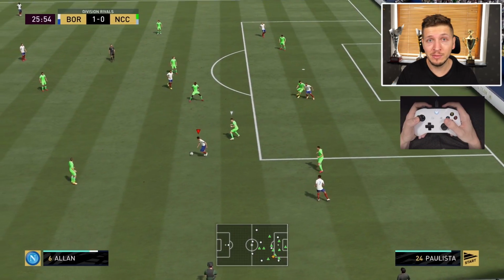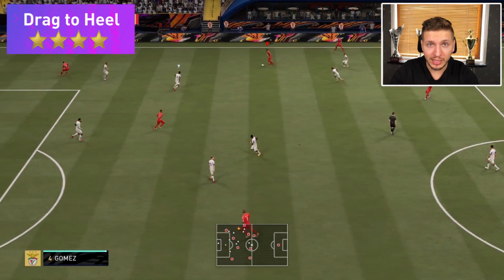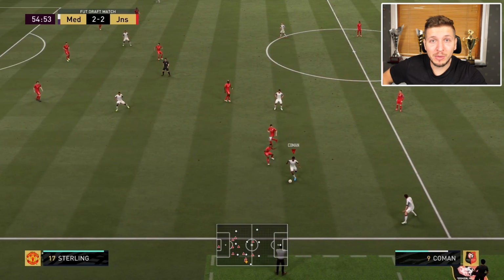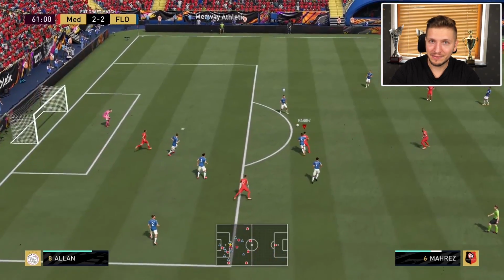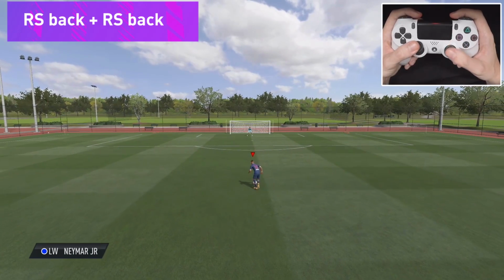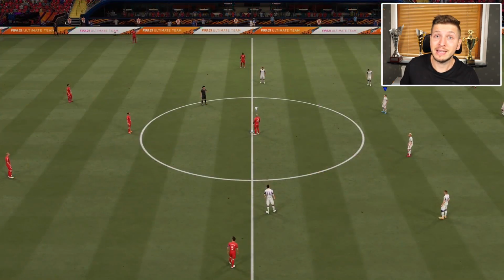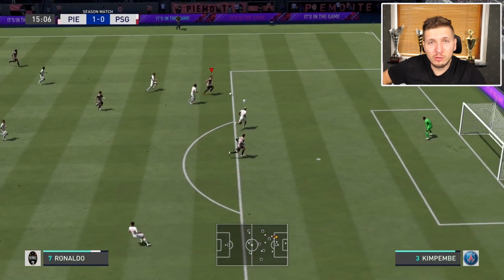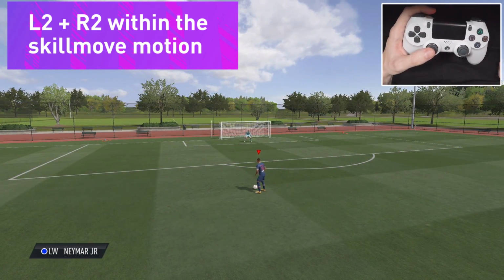ALL 7 NEW SKILLS & TRICKS IN FIFA 21 - QUICK & EASY DRIBBLING TUTORIAL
A quick and simple tutorial covering all new skills & tricks in FIFA 21.

00:13 The Bridge
00:41 Drag to Heel
01:16 Directional Nutmeg
01:43 Ball Roll Fake Turn
02:14 Feint Forwards and Turn
02:44 Agile Dribbling
03:44 Skill Moves Cancel